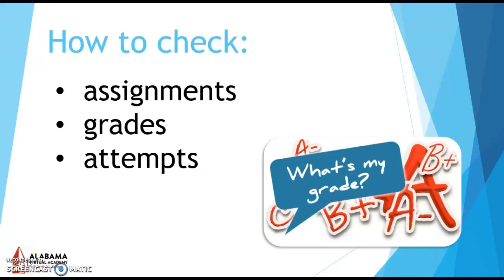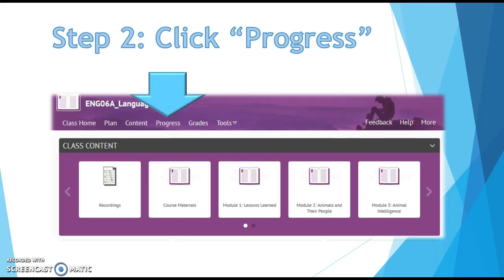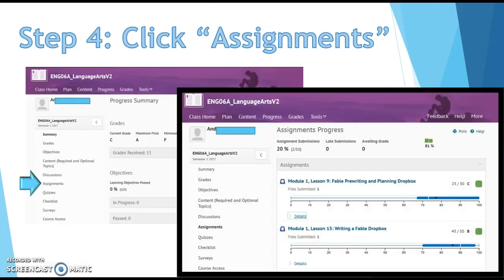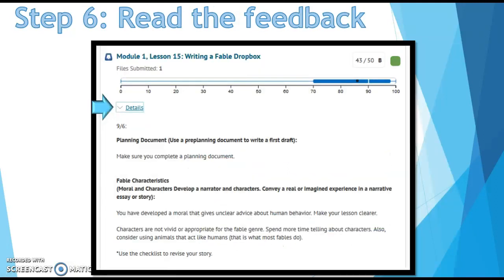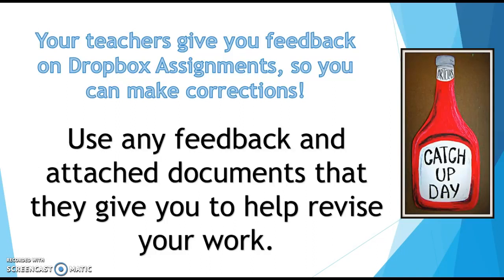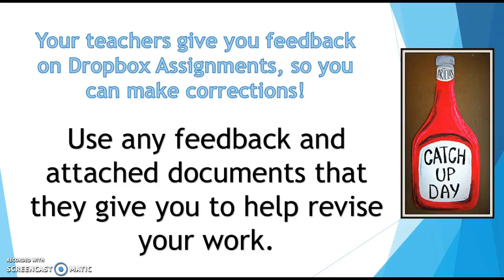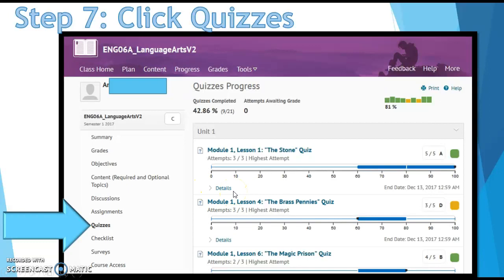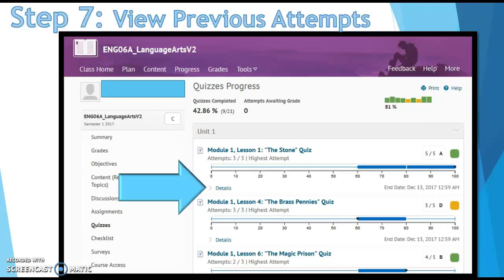Checking Grades and Feedback (K12)